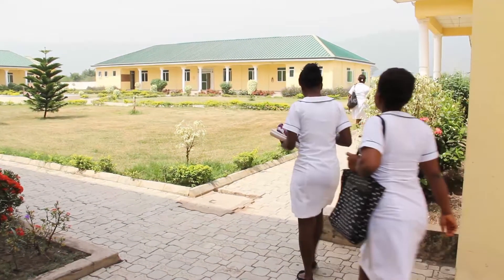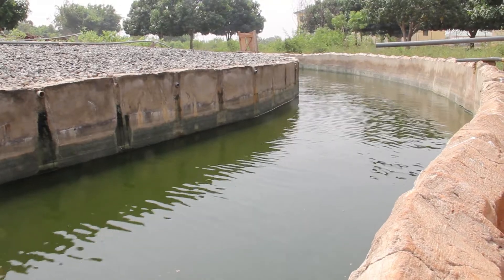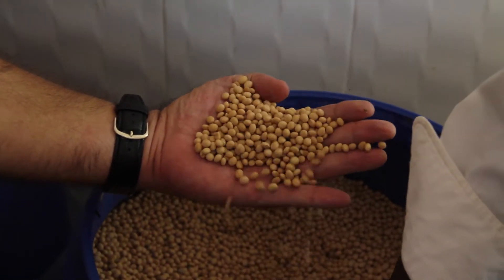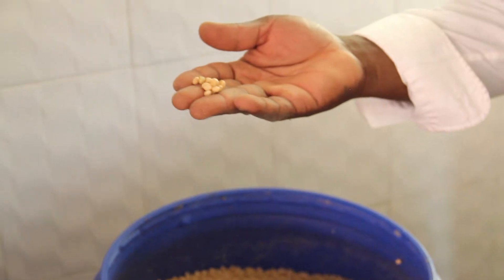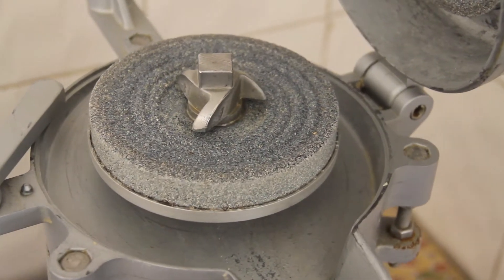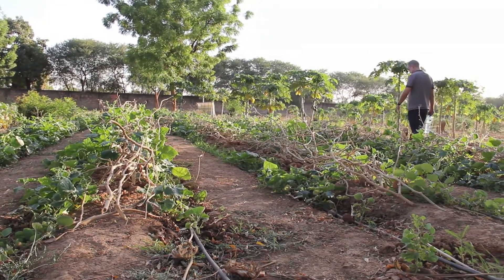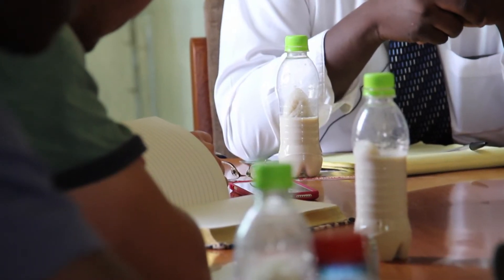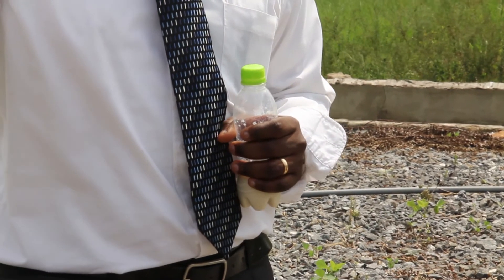2015 Project: Soy Cow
45% of Burkina Faso's population is between the ages of 0 and 14. Their diet is mainly made up of corn and other vegetables. Their diet lacks protein but a Soy Cow can change that. A soy cow is a machine that takes soy beans and makes soy milk. This can then be pasteurized or turned into tofu or yogurt. Steve McGary of BYU-Idaho explains what a Soy Cow could do for the boys at Remar Burkina.